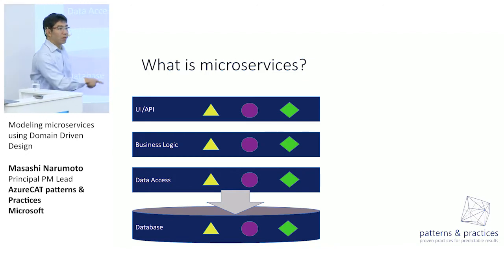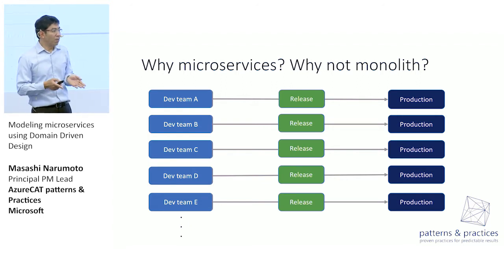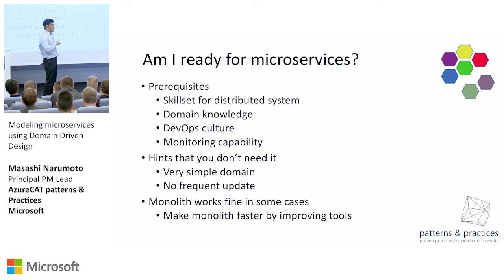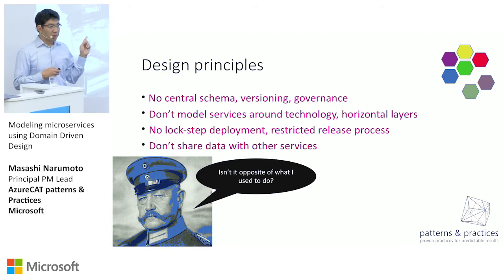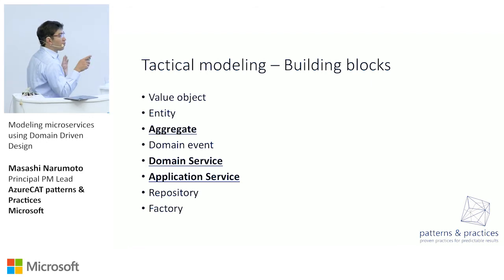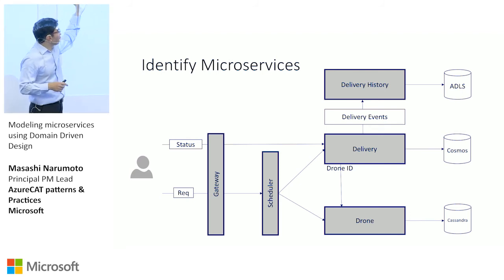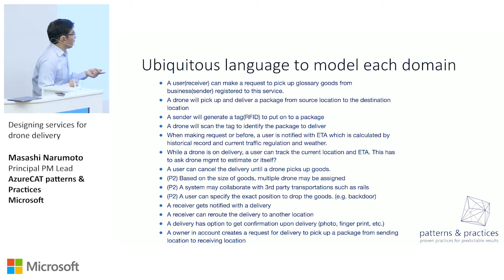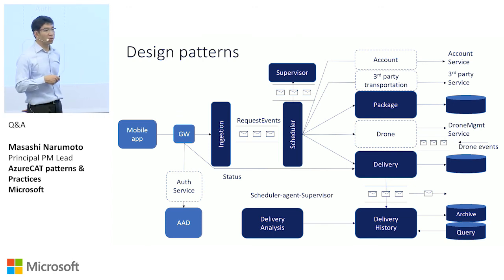3 Masashi Narumoto Modeling microservices using Domain Driven Design